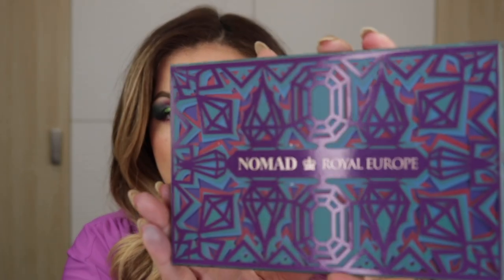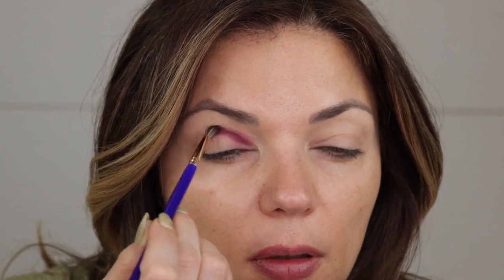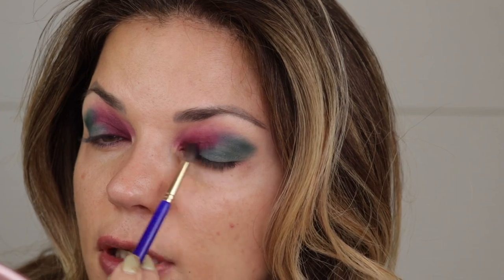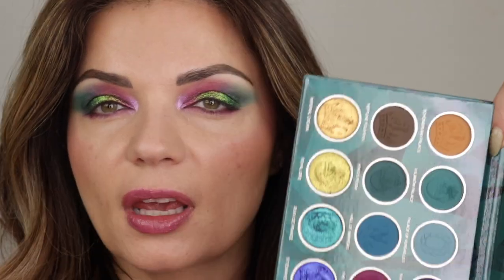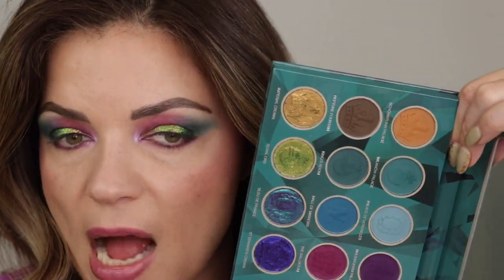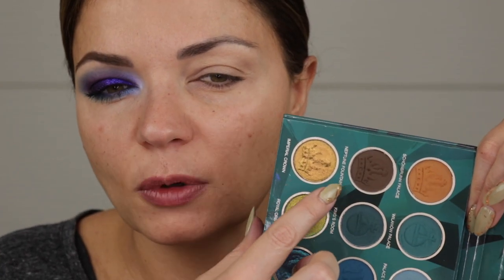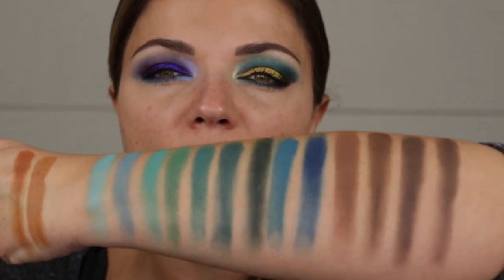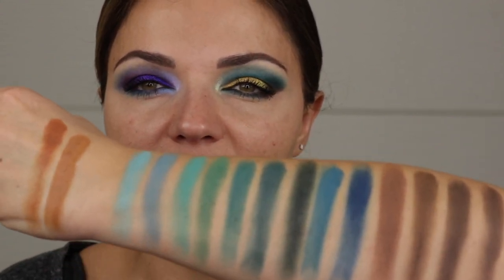NOMAD ROYAL EUROPE PALETTE | Comparison Swatches, NEW Multichromes, In Depth Review and 3 Looks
I hope this nomad royal europe palette review is helpful! Timestamps below if you're here for something in specific ;)

🛒 SHOP

KEEPBEAUTYREAL will save you 10%

SAVE SOME 💵💵💵

Save 15% on ATHR Beauty using the code KEEPBEAUTYREAL15

0:00 Intro / Palette Details
3:03 But...This Theme, Though
6:02 Swatches
6:29 Look 1
15:27 Look 2
19:56 Look 3
23:37 Comparisons To Other Nomad Shades
28:51 Let's Talk About This Multichrome Formula & Comparisons
34:23 Who Should Purchase, Who Should Pass?
39:20 Final Thoughts